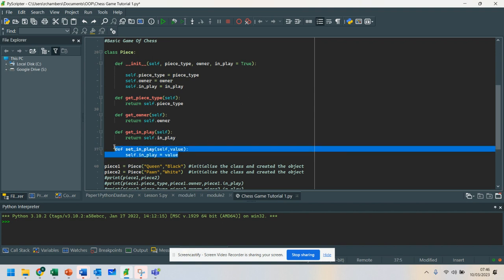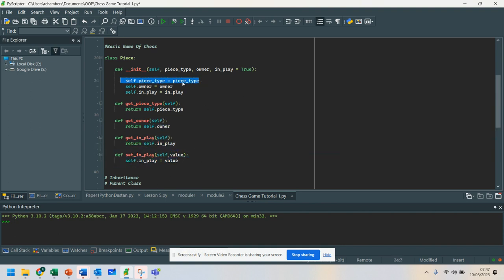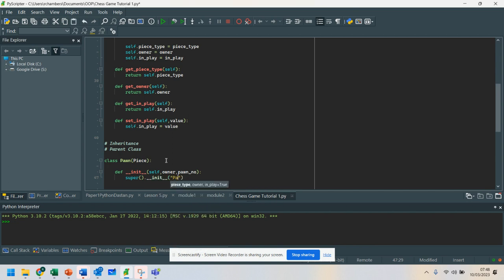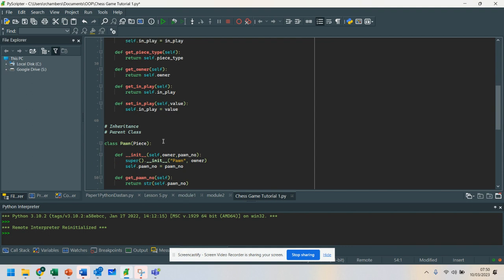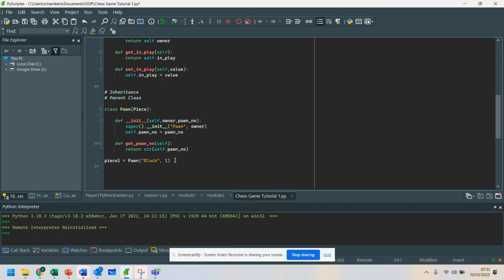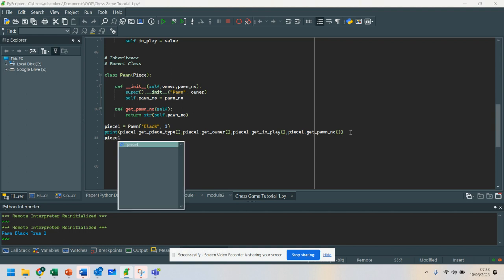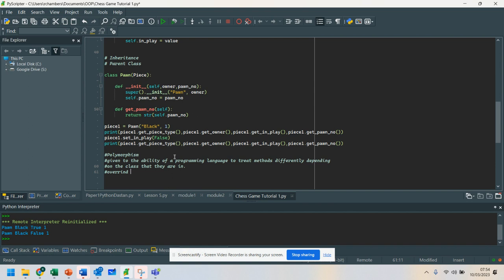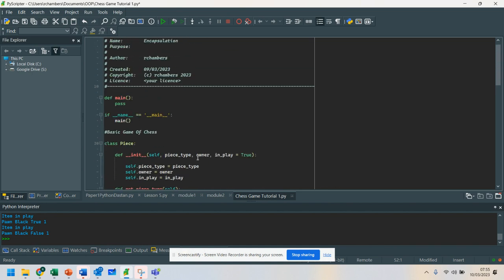Chess Example - OOP Lesson 2 (Inheritance / Polymorphism)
This video will hopefully help you understand how inheritance works and why we use it. You should also be introduced to overriding which is very useful when you're becoming a programmer. This example today will demonstrate how to start creating a Python program of chess and give you some of the concepts. Inheritance is the idea of inheriting all of the attributes from the main parent class. This includes any methods. You can also use polymorphism to override the method by giving it the same name.